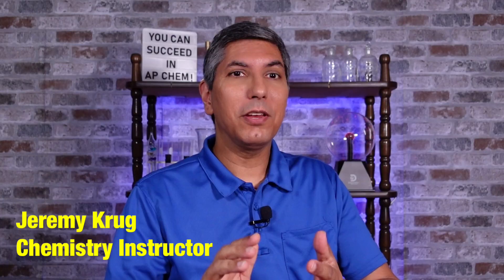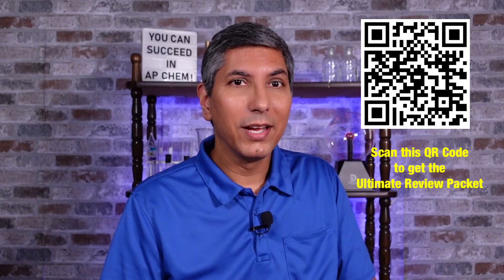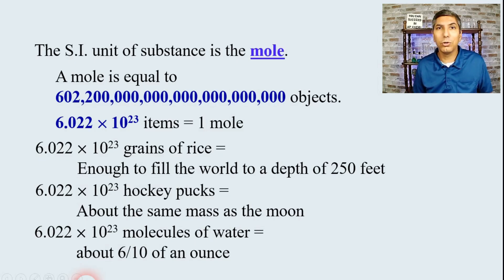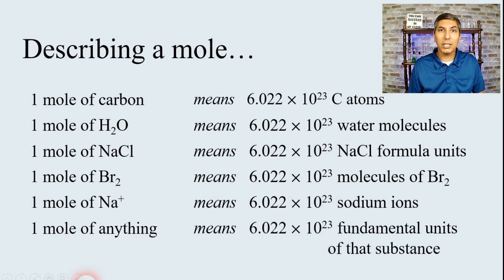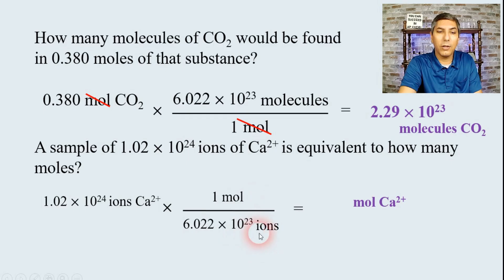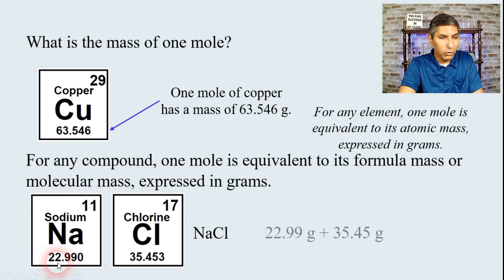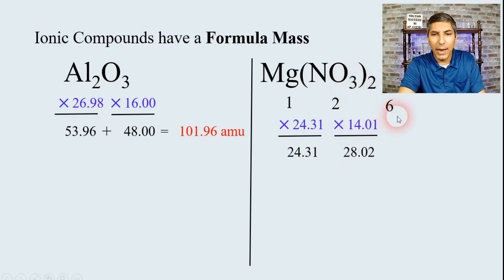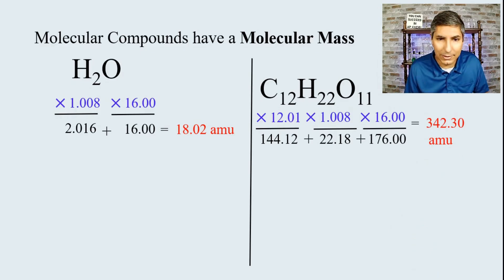An Introduction to Moles and Molar Mass - AP Chem Unit 1, Topic 1a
In this video, Mr. Krug gives new AP Chemistry students an introduction to the mole concept and an overview of the size of Avogadro's Number.